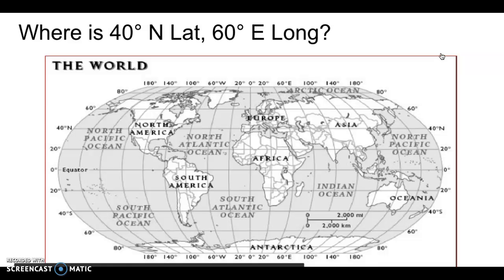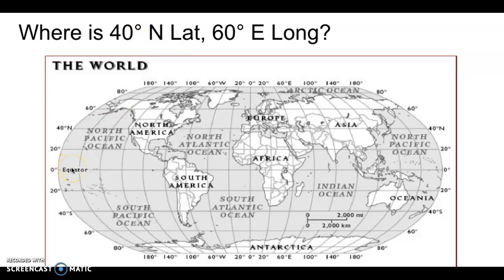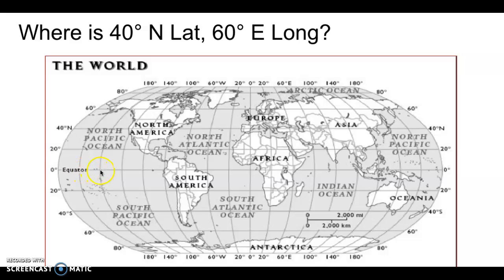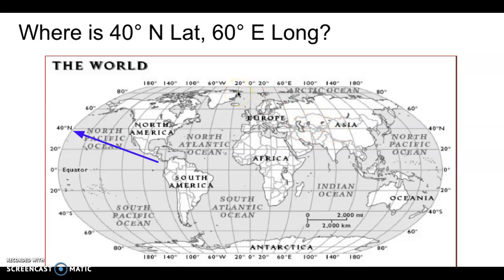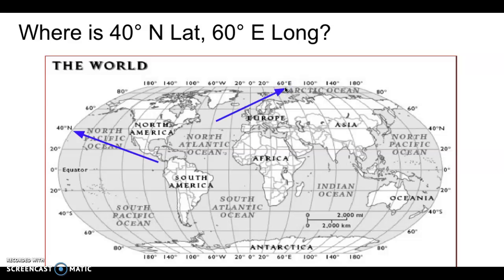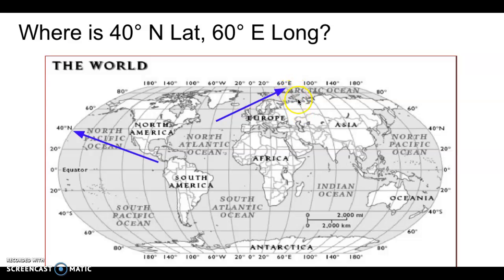Latitude Longitude Help